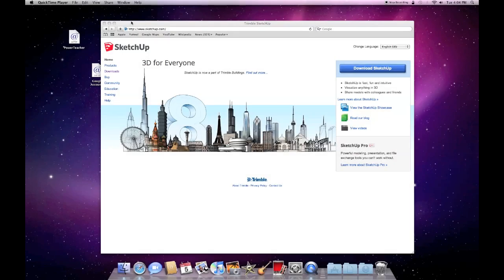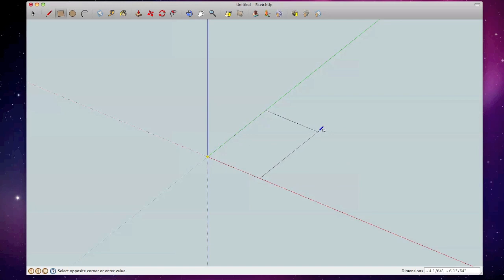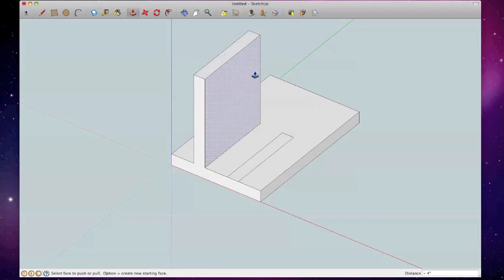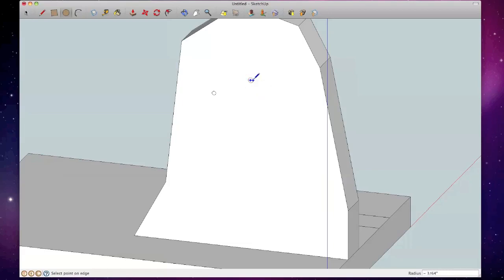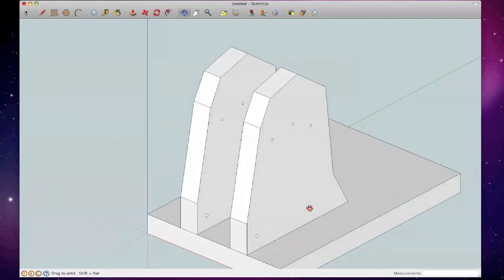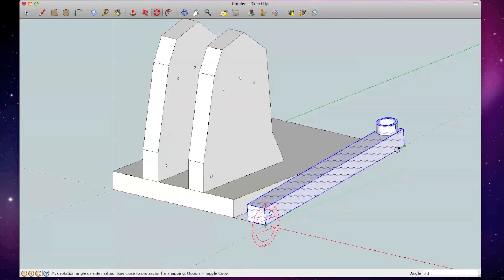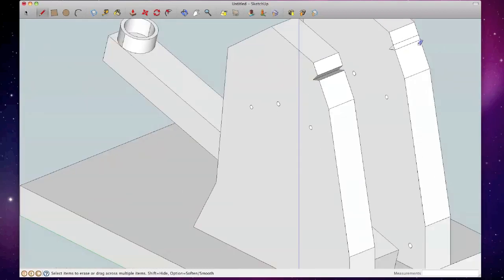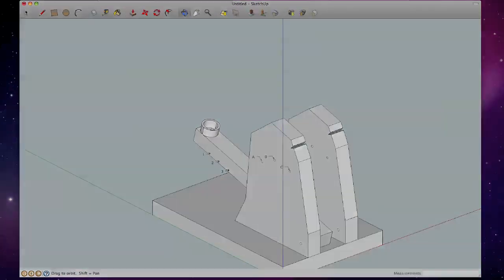Catapult Model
This is demo on how to make a 3D model of a simple catapult using SketchUp. This is intended for Applied Tech students wanting some extra credit points to improve their grade in class.